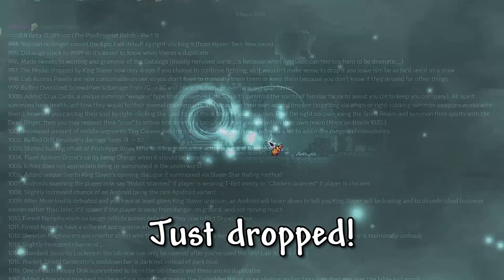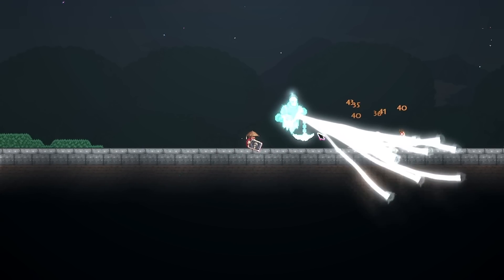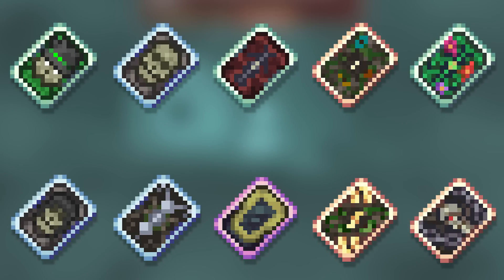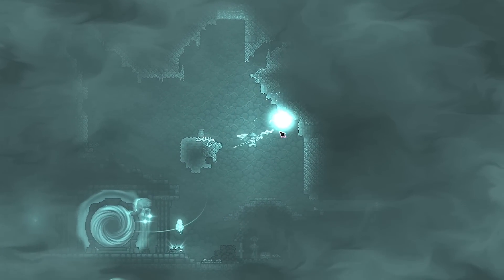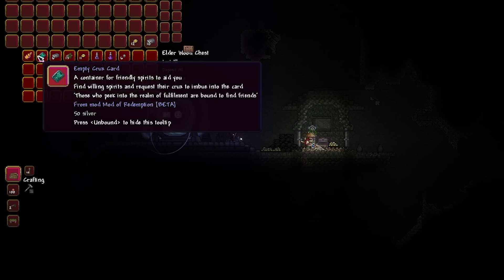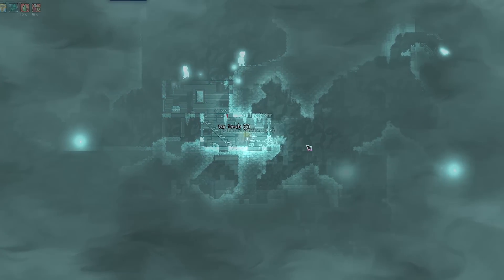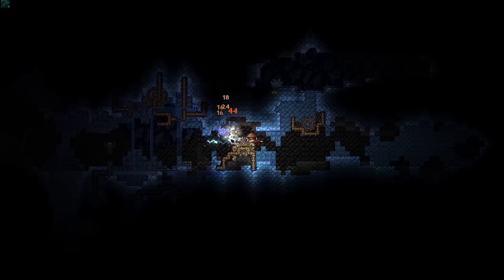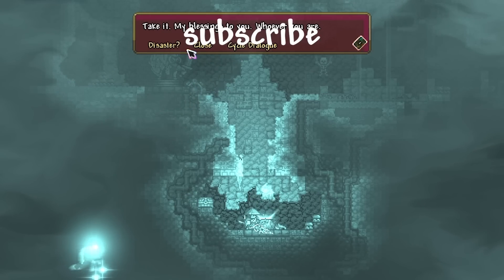So Terraria's Summoner has a NEW SPIRIT class...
Spirit Walking added to Terraria!?! This video will showcase the newest summoner weapon type "Crux Cards" as well as the Spirit Walking feature!

If you enjoyed this video I would appreciate it if you liked the video and shared it with a friend.

► ArmamentDisplay
► Better Blending
► Fancy UI
► True Tooltips 1.4
► zzp198's WeaponOut

~ Timestamps ~
0:00 Mod of Redemption Update
0:18 All NEW Summoner Crux Cards
0:23 Asher
0:30 Bone Duo
0:36 Common Guard
0:43 Crumbling Automatons
0:50 Forest Nymph
0:55 Gathic Soldiers
1:02 Gank Squad
1:09 Hazmat Zombie
1:14 Mossy Goliath
1:25 Skull Digger
1:46 Spirit Walking and Lost Souls
2:21 Spirit Currents

Mod of Redemption, the remastered version of the now discontinued Mod of Randomness, is a large-scale content mod that adds a wide variety of content into Terraria at all points of the game. This includes many challenging bosses, the mysterious Abandoned Laboratory dungeon, and much more!

This is not...